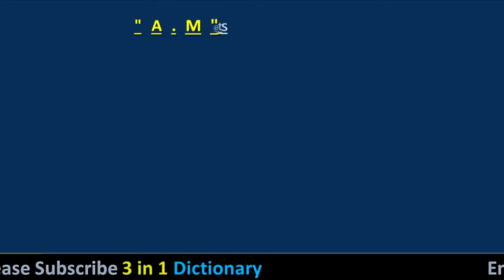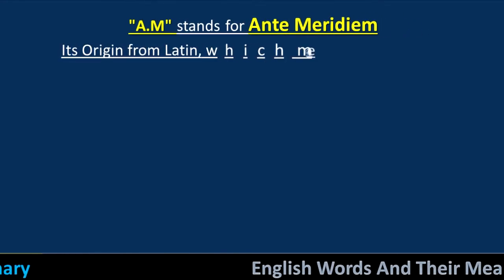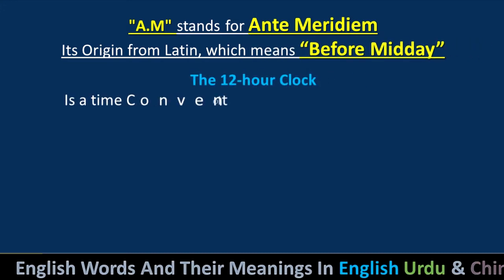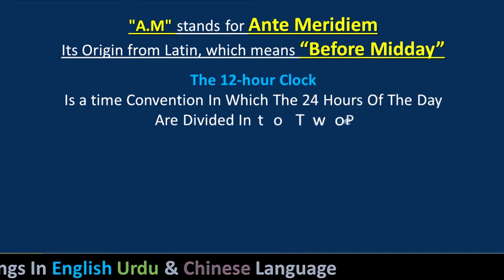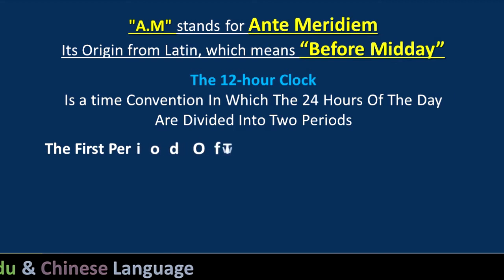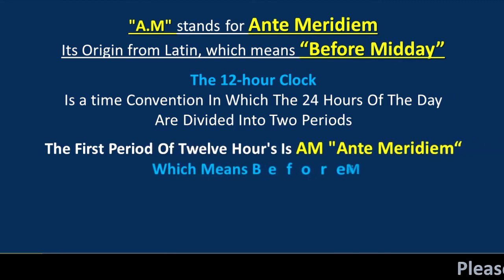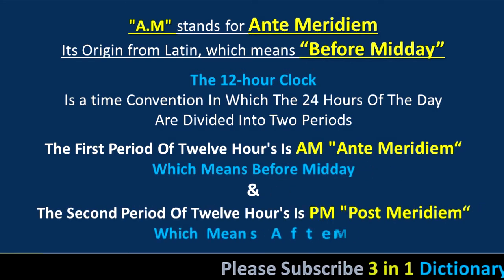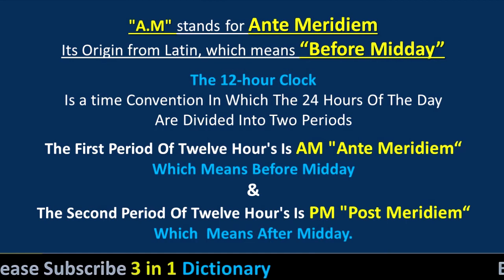What is the Meaning of A.M in English Urdu And Chinese | Ante Meridiem | 3 in 1 Dictionary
"A.M" stands for Ante Meridiem
Its Origin from Latin, which means “Before Midday”

The 12-hour Clock Is a time Convention In Which The 24 Hours Of The Day Are Divided Into Two Periods The First Period Of Twelve Hour's Is AM "Ante Meridiem“ Which Means Before Midday and The Second Period Of Twelve Hour's Is PM "Post Meridiem“ Which  Means After Midday.